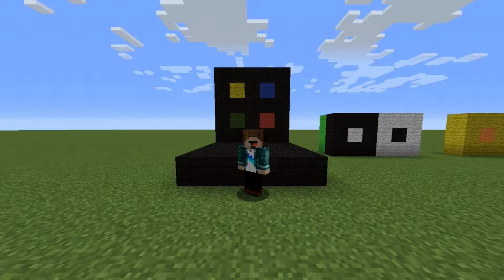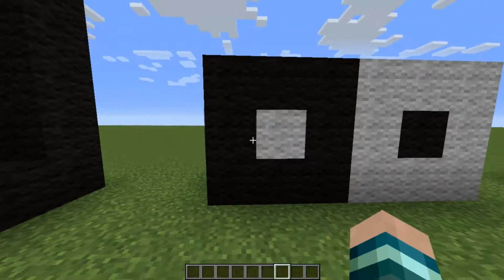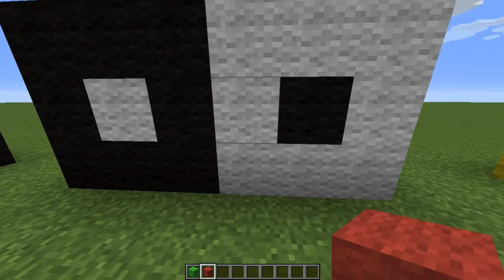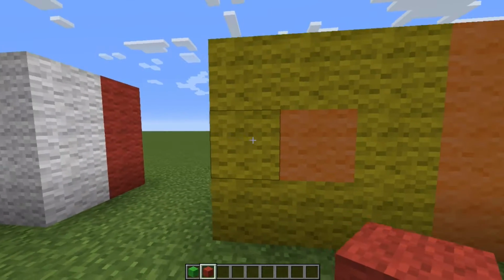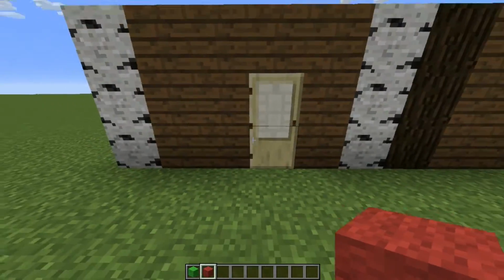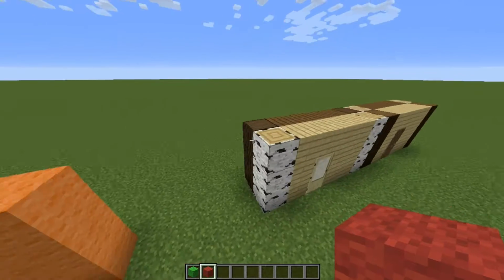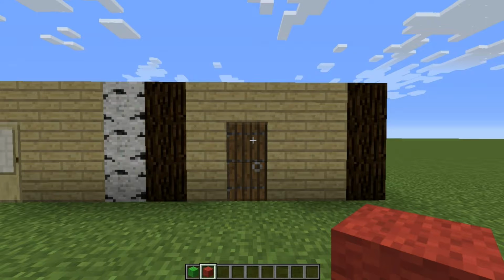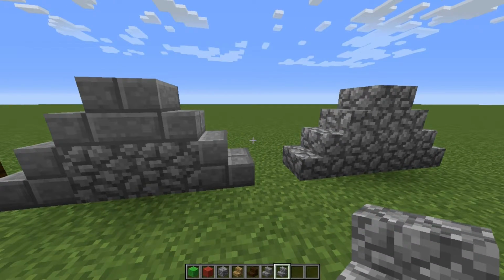Softslayer Building Theory 3 - Color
Learn some of the very basics of using colors and contrasts to your advantage!